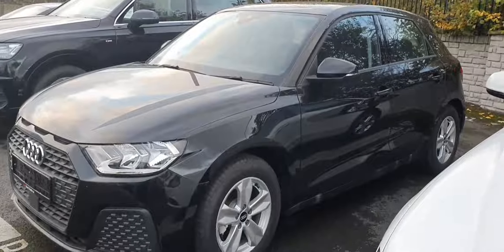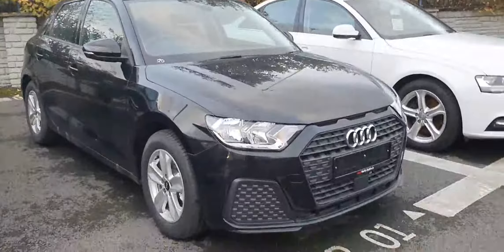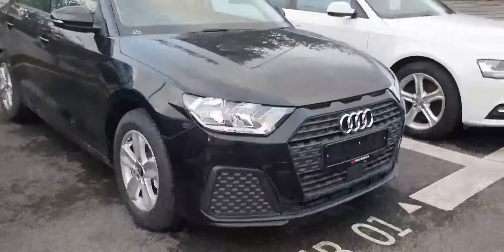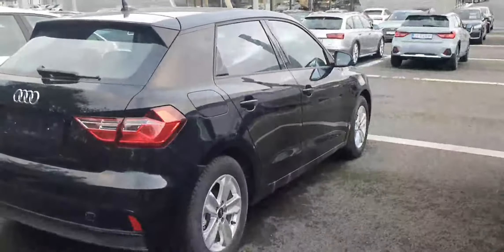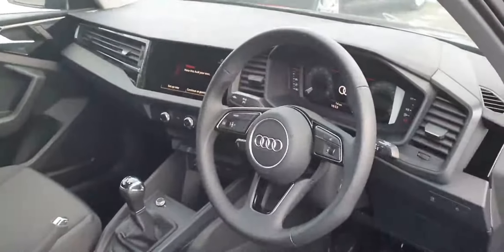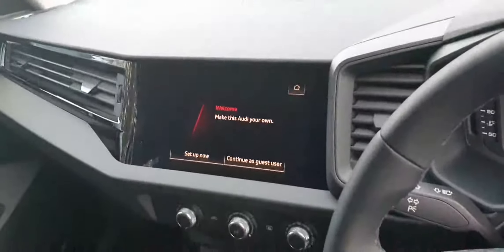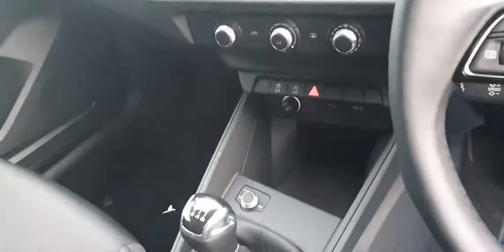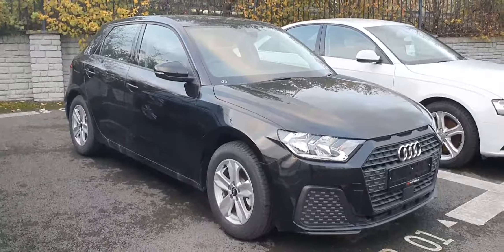212D20614 - 2021 Audi A1 SB 30 TFSI 110 RRP 27,412 - 412 27,000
Here is a video of our 212D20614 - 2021 Audi A1 SB 30 TFSI 110 RRP 27,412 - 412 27,000. Please contact sales to arrange a test drive today. Audi NorthPhone: 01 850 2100